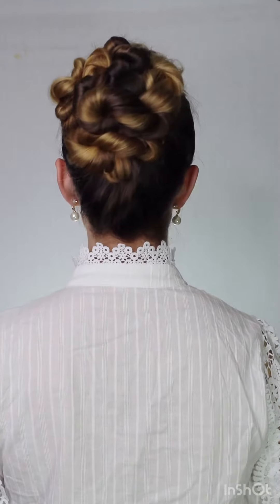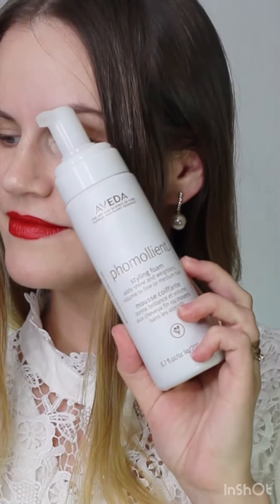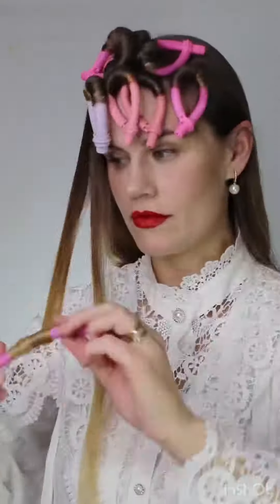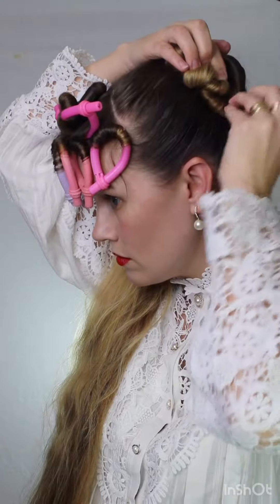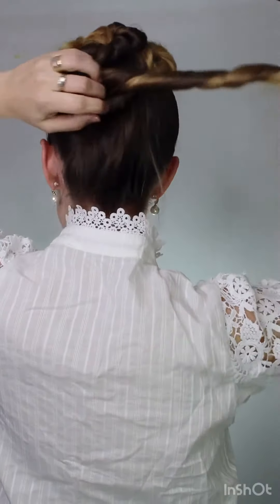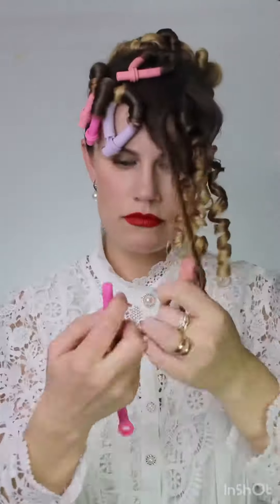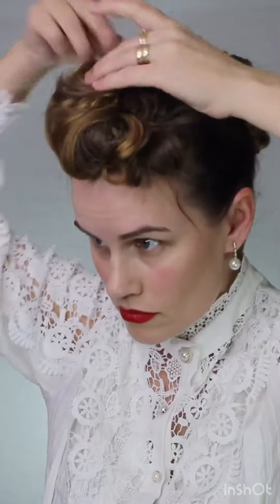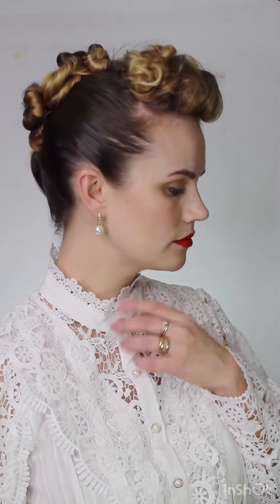Vintage Hair Tutorial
Today is a Vintage Hair tutorial you can do on your self!

I love making Vintage content it’s one of my favorites,
Do you like Vintage hairstyles? Would you wear this style?

Here is the link to buy 👇🏻